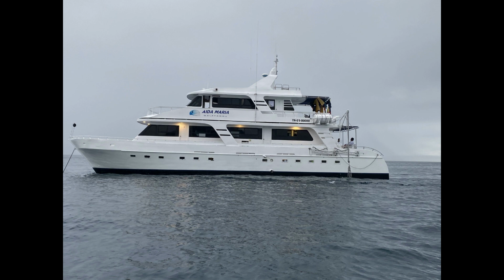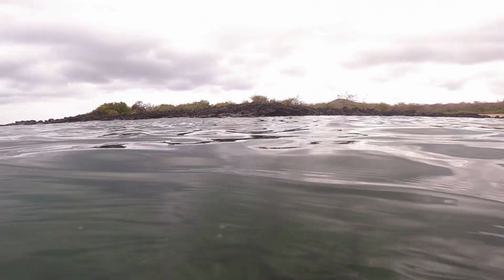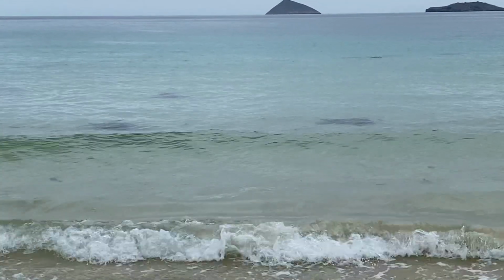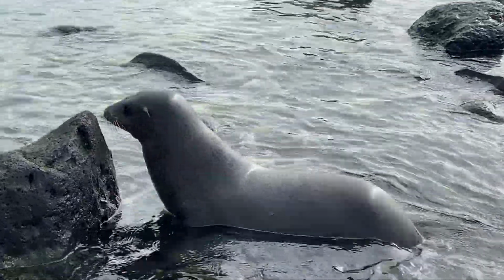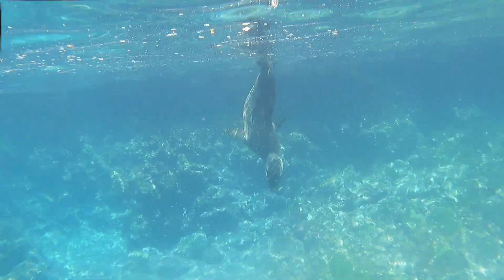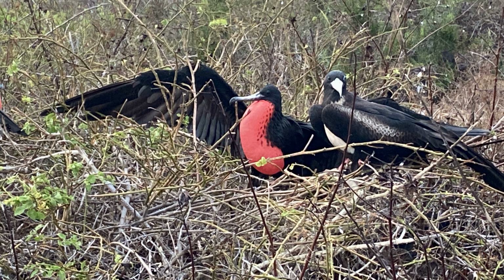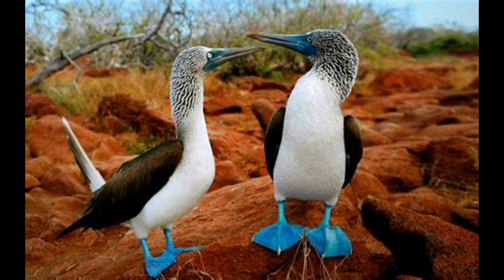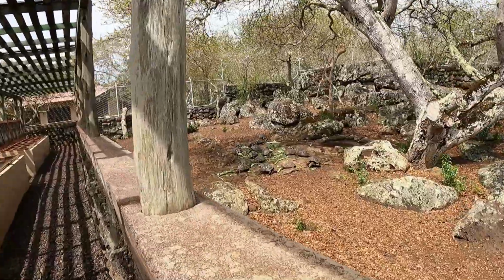Galapagos Cruise Cost and Adventure - Watkins Family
Galapagos Cruise cost - Watkins Family

We booked an Airbnb in Santa Cruz for one month because it cost the same as booking two weeks. We didn’t plan to spend the whole month in Santa Cruz. There are 12 other islands.

We spent one of our first days visiting tour shops looking for the best way to see other islands. We booked a four-day cruise with a 6-day land package. We saved about $3,500 by booking in Santa Cruz and taking the last-minute deal. It left the next day.

Lucas and Henry were excited to live on a boat for a few days. We ate breakfast, lunch, and dinner on the boat. Michael and I enjoyed not having to meal plan. On day 1, we boarded the Aida Maria at 7 pm. There were 8 other people on board and they were cruising for four days to islands in the north before we boarded. We ate dinner, played some cards, and then went to our cozy bunk rooms. Henry was all smiles and Lucas liked to watch the crew work. We had two cozy rooms.
Day 2, we woke up in Floreana. Home of the famous post office created in 1793 where sailors used to leave letters and other fishermen would pick them up and deliver them. We left a few postcards. The tradition is that other travelers come to Floreana and look for postcards addressed to places close to their homes. They take the cards and deliver them. My dad got his postcard just two weeks after we left it! We took a few with us that we will deliver when we are back in the states. After the post office, we hiked to a lava cave and climbed in to explore it.

Then we headed to the beach for our first snorkel adventure. Henry got a little sandy. Within five minutes, we were swimming with a giant turtle. It is awe-inspiring to be so close to these graceful animals. We also snorkeled in the afternoon at Devil’s Crown. We got to swim with sharks, rays, and giant schools of fish. Lucas and I saw a shark, then another shark at the end of our snorkel trip. We knew they wouldn’t hurt us, but we both got nervous and quickly swam to the dingy.
Our last outing of the day was a hiking trip at Cormirant’s Point. It was turtle nesting season. Several turtles were waiting in the water until night to lay eggs onshore. There were also giant stingrays waiting for the turtles.

On day three, we explored Española Island. In the morning, we hiked at Punta Suarez. We saw Christmas iguanas (Michael’s favorite animal), boobies, sea lions, and other animals. Our guide told us about the mating rituals of Nasca boobies. The males open their wings and whistle to attract the females. We also saw a colony of sea lions pups. It is incredible to observe the wildlife so close up. After lunch, we snorkeled around Gardner Island. We got up close and personal with a group of sea lions! They were swimming all around us, playing with each other. We could have stayed all day watching them. We also stopped in Gardiner’s Bay and hung out on the white sand beaches. We saw more sea lions there. The water was crystal clear and a stunning shade of blue. Lucas and Henry enjoyed playing in the waves. Michael snorkeled some more. The only annoying thing was the flies. It was still a fun afternoon.

Once back on the boat, we set off for Wreck Bay and San Cristobal. It was a five-hour trip. We napped and Henry got to finish his audiobook, Percy Jackson and the Lightning Thief. We had a fancy surf and turf meal of steak and tuna as our last supper. The chef even baked a cake. We went ashore after dinner to walk around the town for an hour. We stumbled upon a ping pong facility, so that is where we spent our time. Michael found some good players to play.

On Day 4, we woke up early for a 6 am hike in Los Lobos island. The challenging hike was over lava rocks. The island is a breeding ground for frigates and blue-footed boobies. We got to see both birds doing their mating rituals. There are two types of frigates on Los Lobos. The great and the magnificent. These two types of birds are similar, but they have a subtle difference of color in their plumage. The great frigatebird has a green sheen while the magnificent has a purple shine. It is such a slight difference, but we were so close to the birds that we could see it.

We disembarked after breakfast in San Cristobal. The cruise was short, but we did a lot. We got to swim with giant turtles, sea lions, and sharks. We saw so much wildlife up close. Observing these animals in their habitat is a treat.

We highly recommend taking a cruise while in Galapagos. We saw more islands at cheaper costs than if we planned separate day trips.